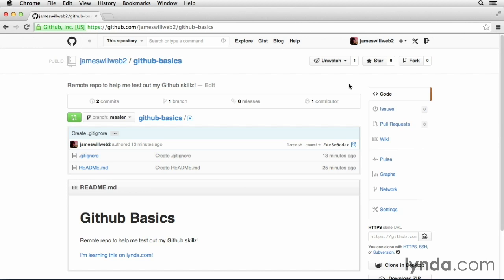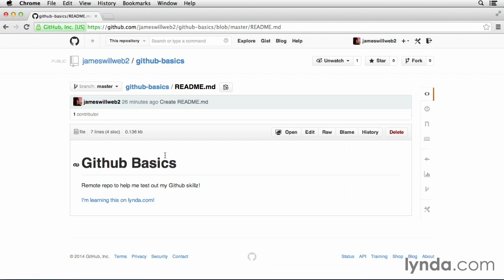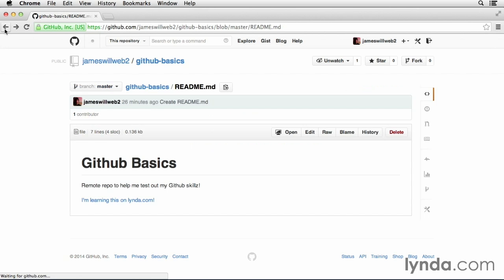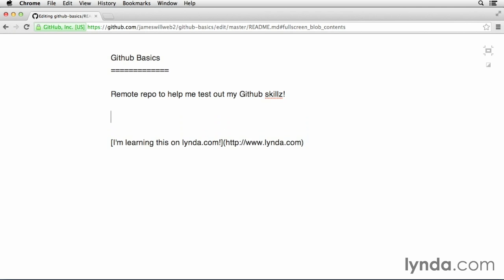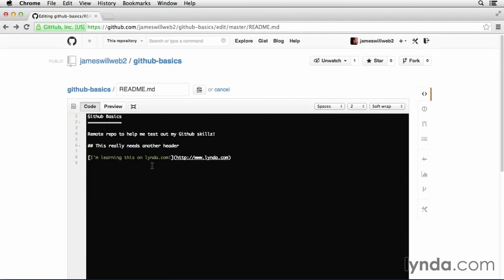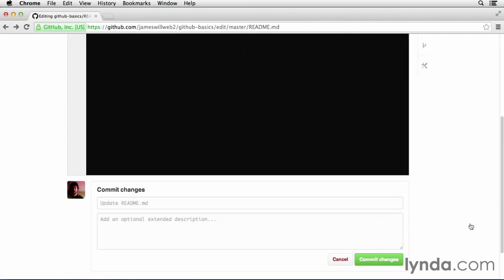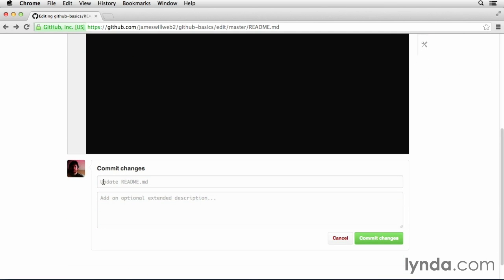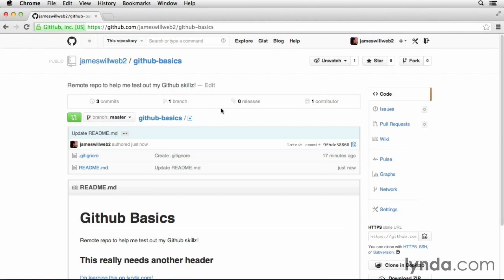04 04 Editing files